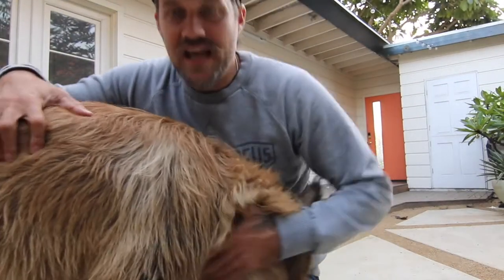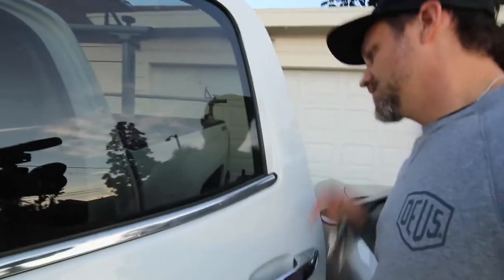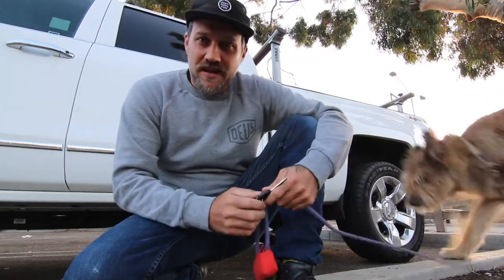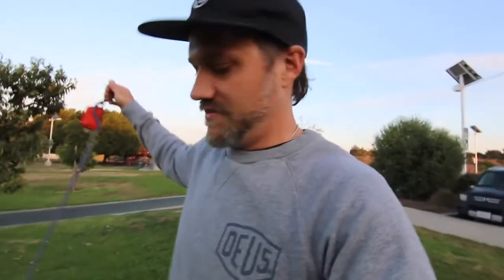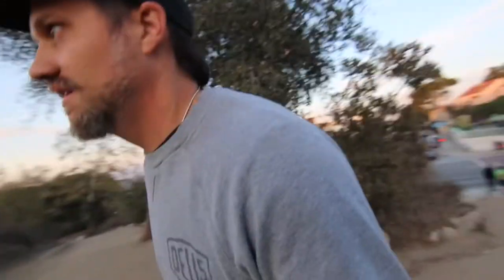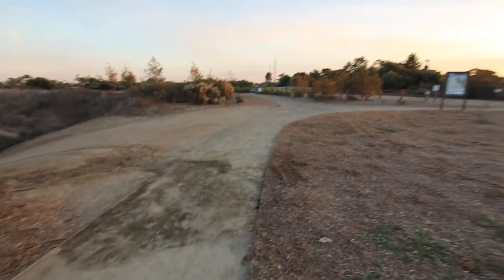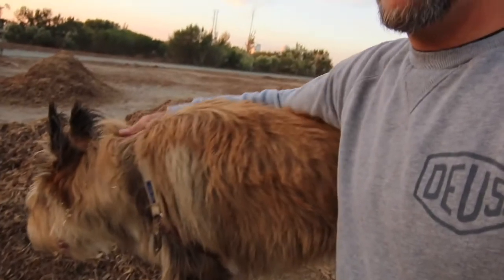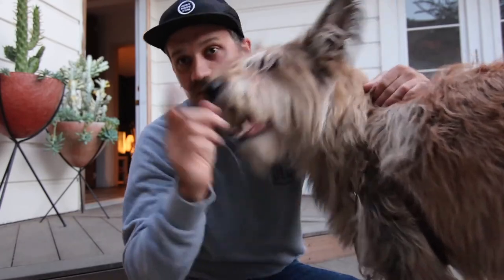#29 BERGER PICARD 4/4 | Which Dog Should I Get? Dog Breed Selector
Dog Info:
Also known as the Picardy Shepherd, the Berger Picard dog breed is thought to be the oldest of the French sheepdogs. Their scruffy looks and lively intelligence have won them plenty of fans over the centuries, and more recently, they’ve won movie roles.

Although these are purebred dogs, you may find them in the care of shelters or rescue groups. Remember to adopt! Don’t shop if you want to bring one of these dogs home.

Dog Breeds
Dog Matchup
Puppies
Dog Names
Dog Health
Reference
Dog Breed Selector
Dogs
Dog Finder
Retrievers
German Shepherd
Great Dane
Rottweilers
Yorkshire
Doberman